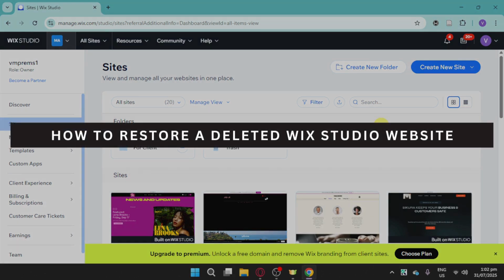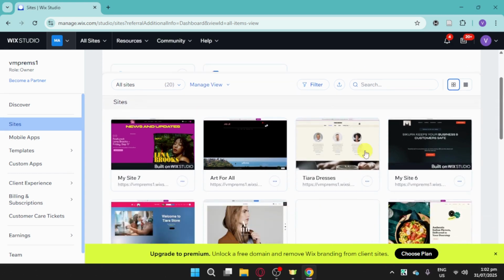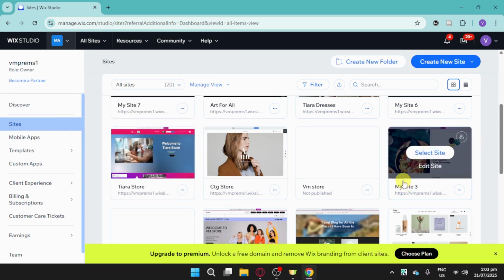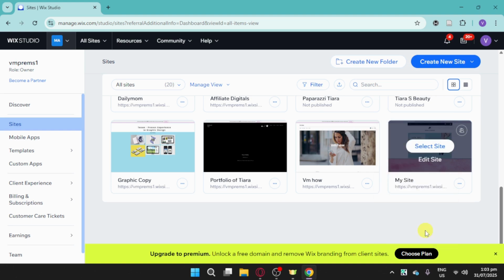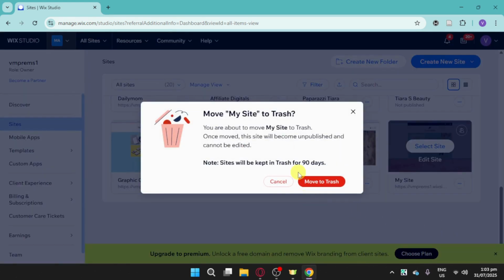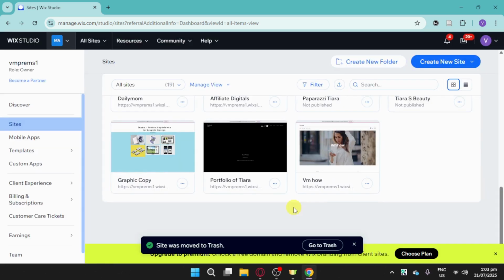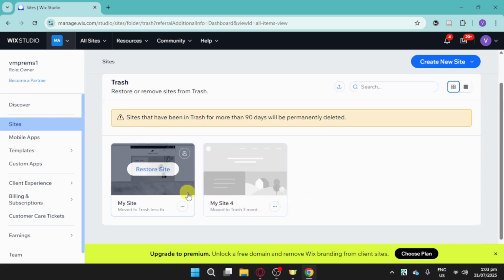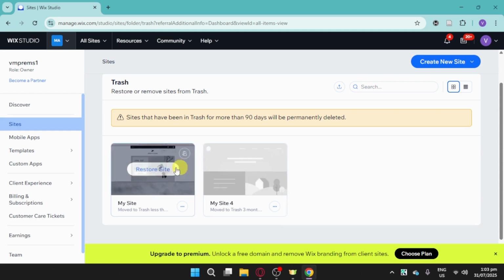How to Restore a Deleted Wix Studio Website